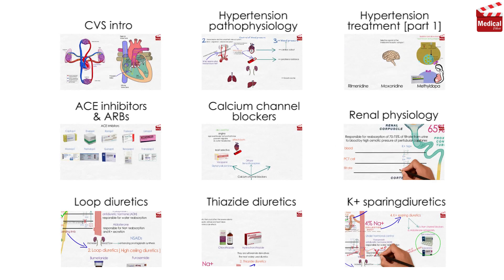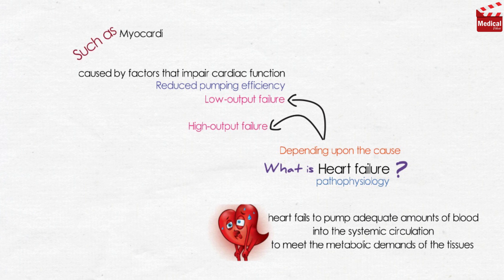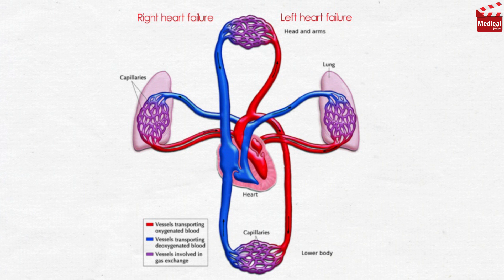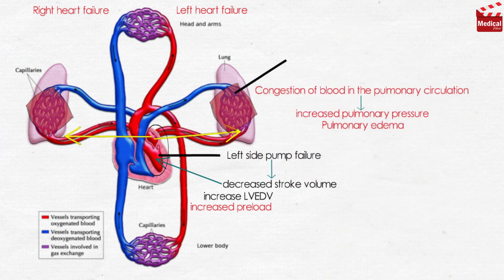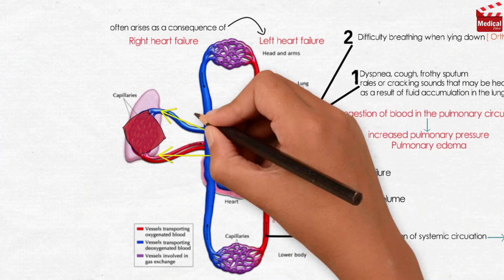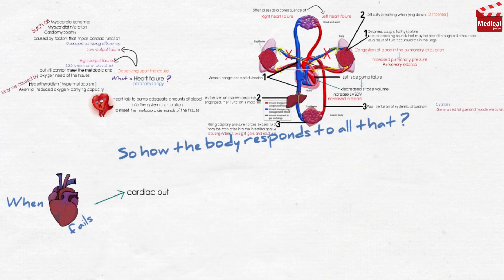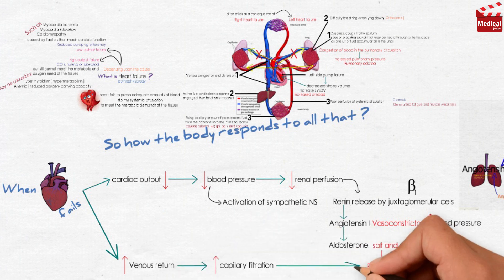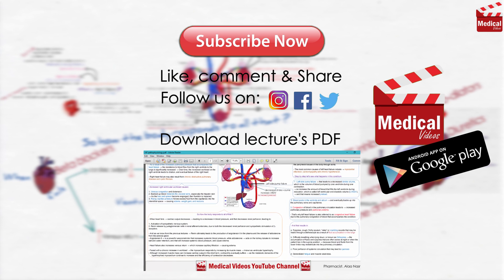Pharmacology [CVS] 10- Heart Failure Pathophysiology MADE EASY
- This is lesson n# 29 in Pharmacology and n# 10 in Cardiovascular System [ CVS ].  In this 6 minutes we'll discuss Heart Failure Pathophysiology. This lecture is essential to understand the mechanism of action of drugs that are used to manage heart failure.